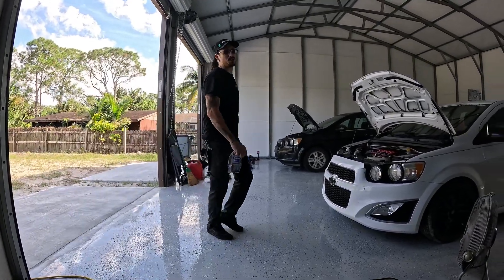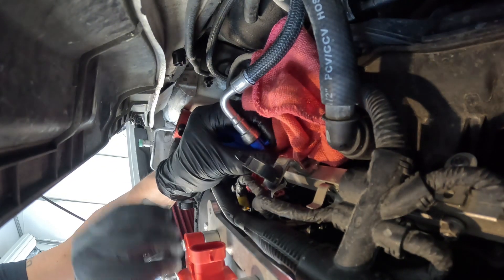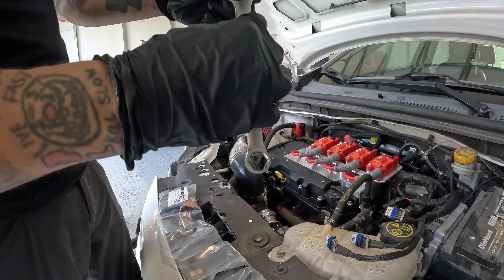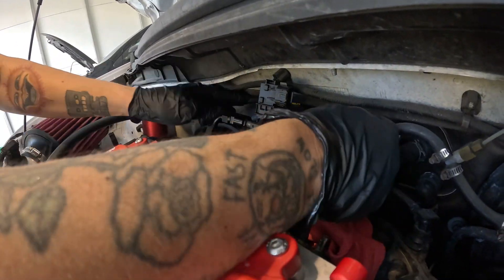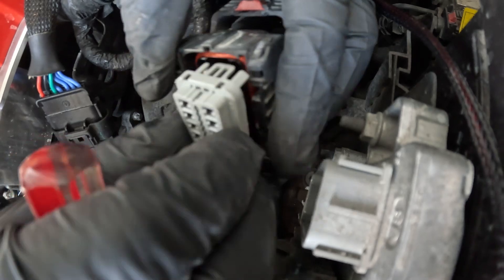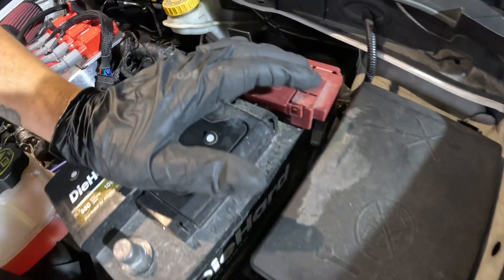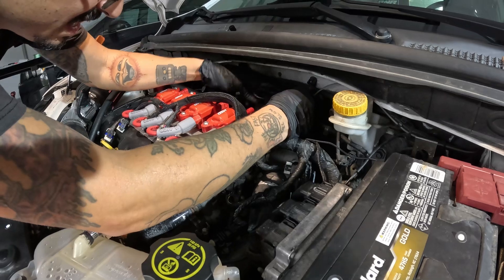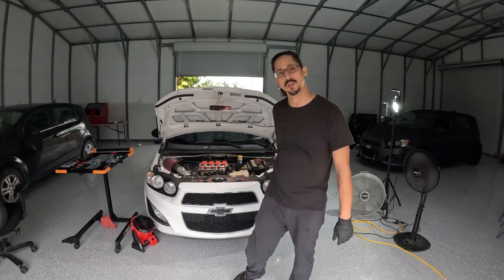BNR Chevy Sonic/Cruze 1.4T Flex Fuel Kit Install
In this video we show you how to install a BNR Flex Fuel Kit on your Chevrolet Cruze or Sonic 1.4T! The video also applies to Vanderhall Venice, Chevy Trax, Buick Encore, and potentially others. Get your flex fuel kit today at this

00:00 Intro
00:40 Disconnect Battery
00:55 Depressurize Fuel Rail
01:53 Remove Fuel Line
02:49 Genuine Sensor Check
03:21 Install Adapter Onto Sensor
04:16 Install Sensor Onto Fuel Rail
05:01 Install Fuel Line
05:29 Install Wiring Harness
06:00 Remove ECM Connector
06:50 Disassemble ECM Connector
07:39 Pin Black Ground Wire
09:05 Pin White Signal Wire
10:34 Reassemble ECM Connector
11:06 Re-Install ECM Connector
11:24 Assemble Power Wire
12:31 Install Power Wire
14:32 Tidy Up Wiring
15:44 Reinstall Fuel Rail Cap
16:13 Reconnect Battery
16:35 Check For Leaks
17:20 Outro